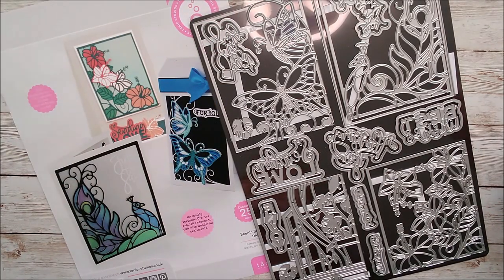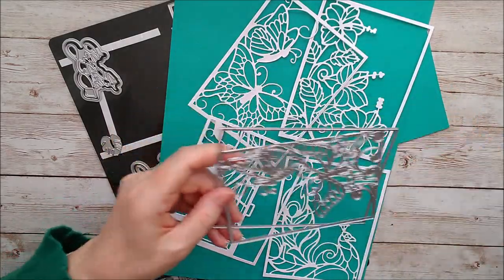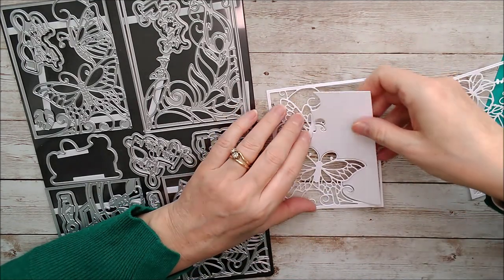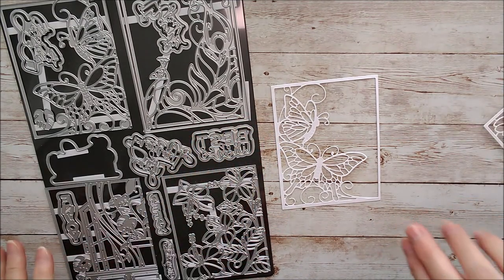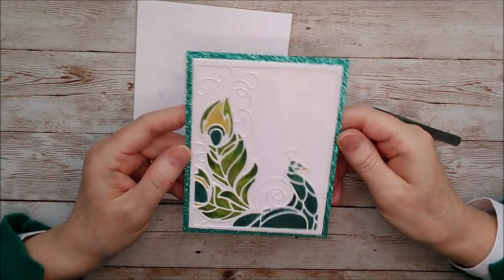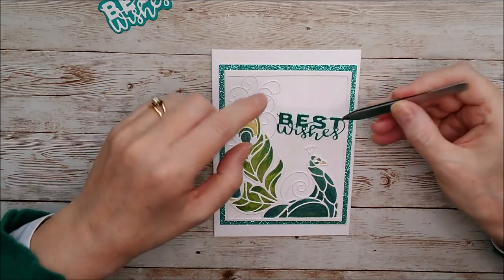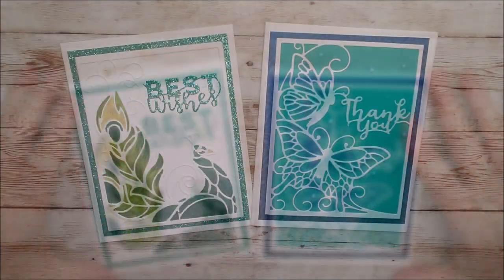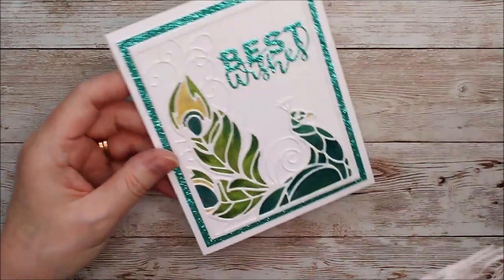Paint a Peacock with Sparkle Spray! Tonic Studios Showcase die set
Hi :) Today I have the Scenic Sentiment Showcase from Tonic Studios to show you :) As you may know, I love birds and I also love turquoise, blues and greens etc so I was delighted when I saw the peacock in the set.
The large A4 die set contains 25 dies, some of which are rectangular scenes and the others are sentiments.
There is a background rectangle which I have used to back both of the cards which I've made and there are 4 different "scenes" which can be used inside it.
In my 1st card I used different colours of Sparkle Spray to paint the Peacock and in my 2nd card, I have added some shading to the butterfly with Classic Colour Pencils.
I have used the following products
Scenic Sentiments Showcase

USA -

Sparkle Spray (Wispy Willow, Marine Mist, Peacock Plume, Frosted Lemon, Apple Spritzer, Frosted Bough)